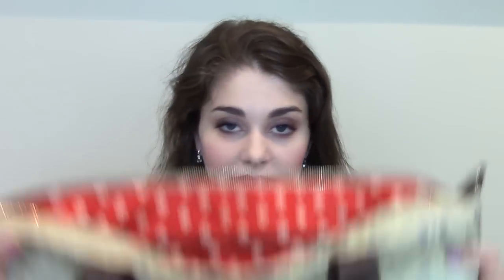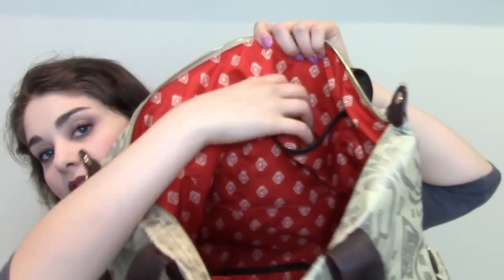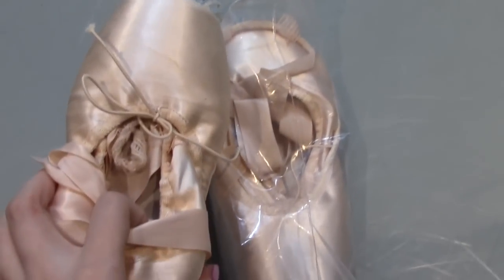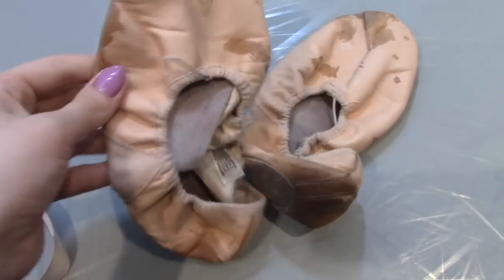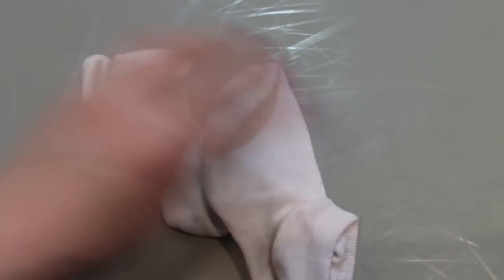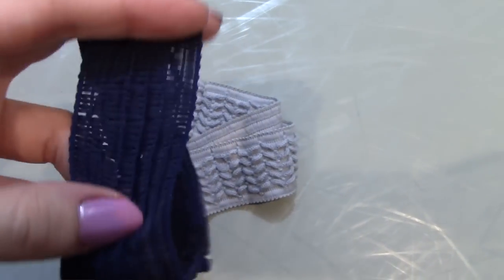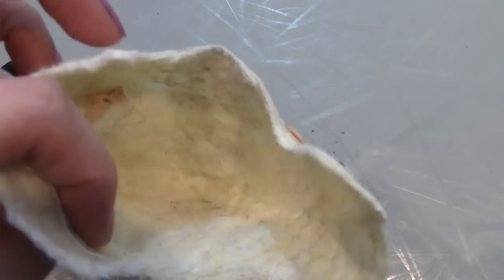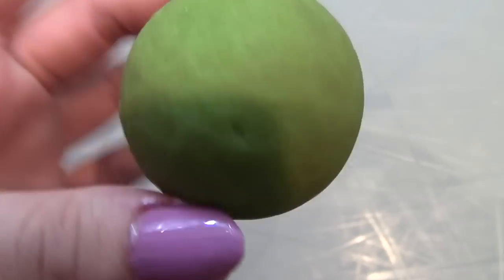What's in My Dance Bag | Kathryn Morgan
Today I show you what's in my dance bag! I have everything from pointe shoes to therabands to ballet shoes to ballet class music. All products mentioned are listed below.

PRODUCTS:

Bloch Prolite II Ballet Slipper
Tipi Toe Ankle Socks
Bobby Pins
Bunheads Hair Pins
Goody Ouchless Headbands
Tennis Balls
Small Ball for Feet
Nexcare Tape
Light Theraband
Heavy Theraband
Jet Glue

I am soloist with Miami City Ballet a former soloist with the New York City Ballet. When I was a young student, I was always looking for insights into the ballet world and how to improve my dancing as well as beauty and lifestyle tips. Now that I am a professional, it is my turn to share.